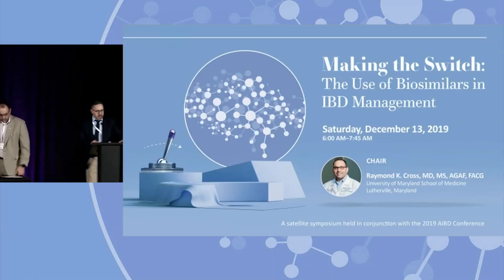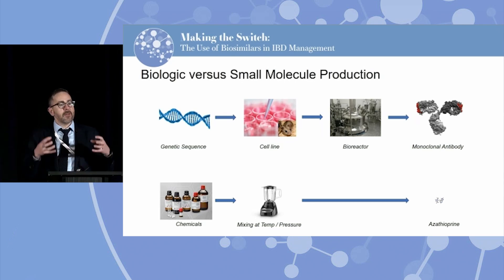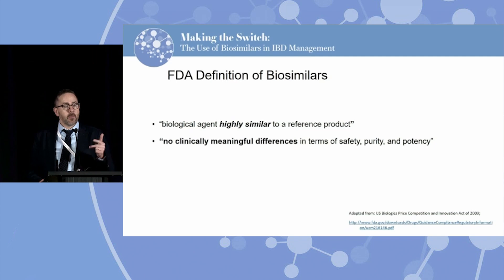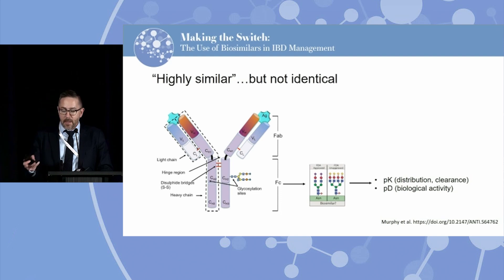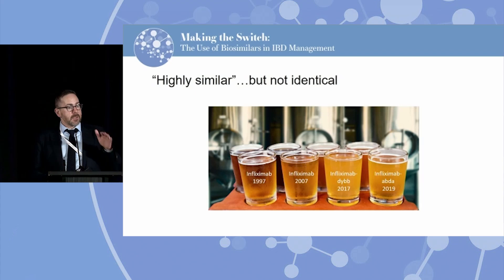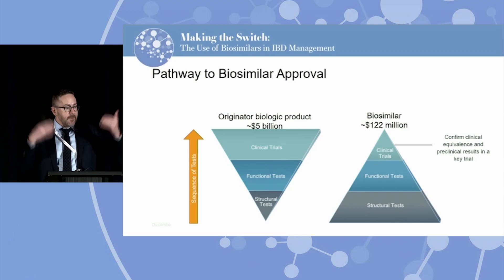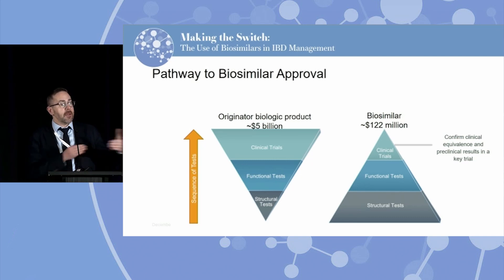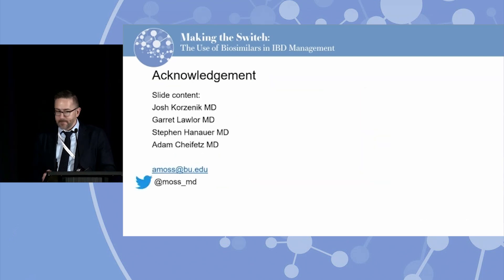The Current Landscape of Biosimilars in IBD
In this webcast from the 'Making the Switch: The Use of Biosimilars in IBD Management' symposium, held during the 2019 Advances in Inflammatory Bowel Diseases in Orlando, FL, Dr. Alan C. Moss discusses the current landscape of biosimilars available for the treatment of inflammatory bowel disease (IBD).